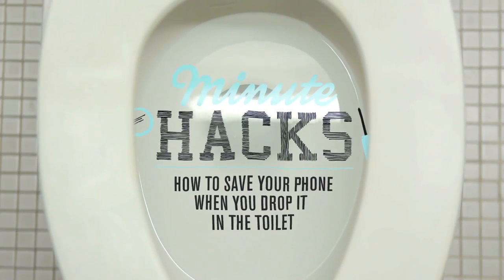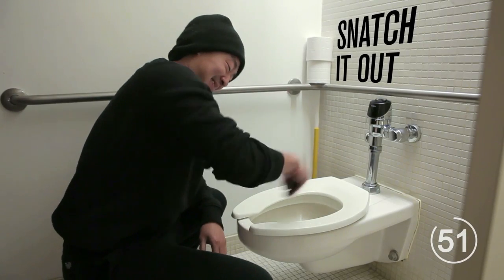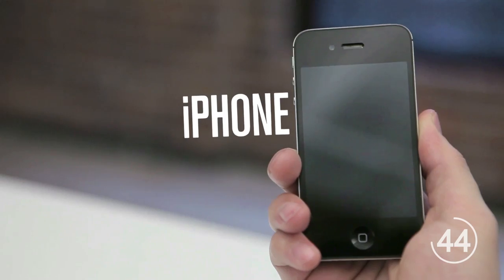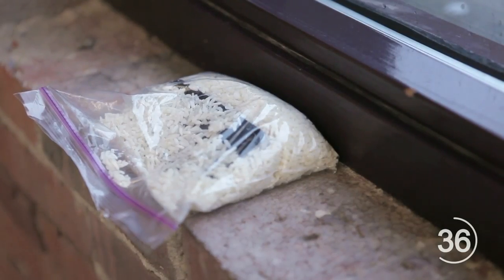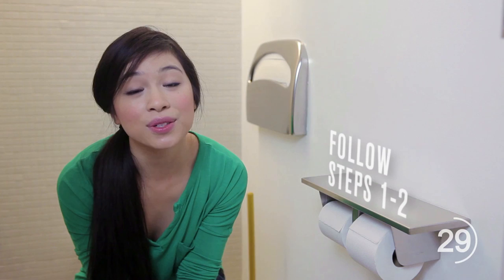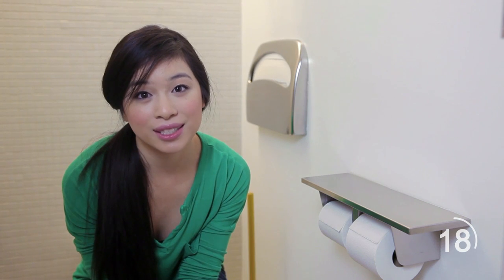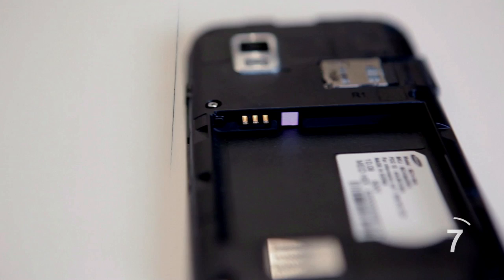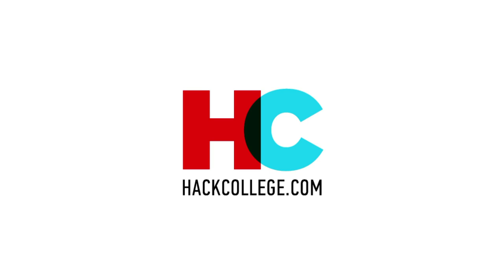Minute Hacks: How To Save Your Phone From Water Damage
So you dropped your phone in the toilet? First, don't feel bad -- you're in good company. 19% of people drop their phone down the toilet. But as soon as you hear the telltale splash of phone in toilet, fast action will save your phone.